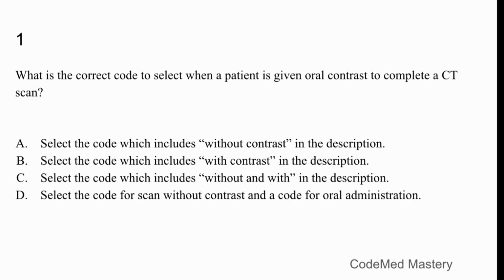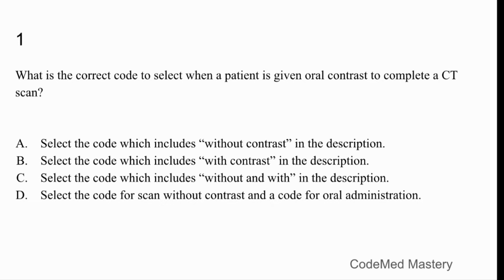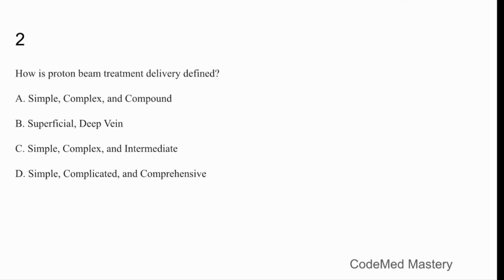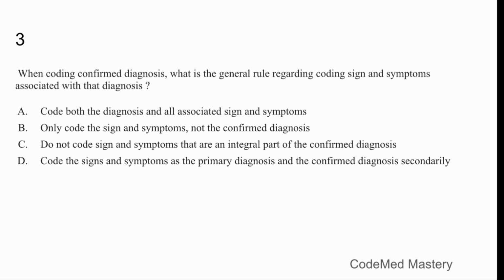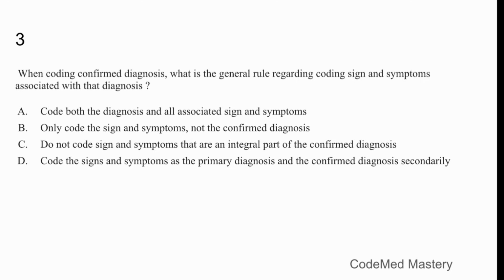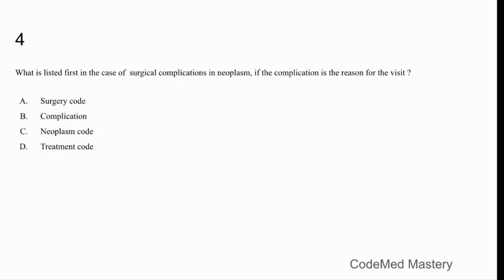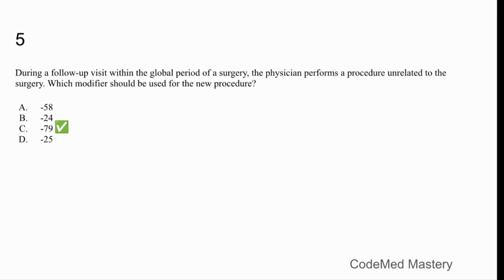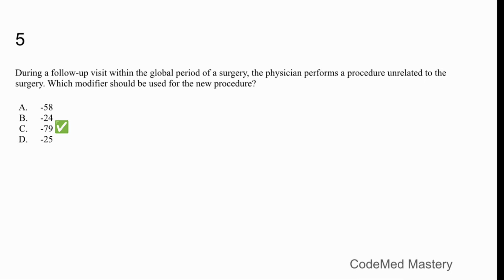CPC Exam 2026: Essential Coding Guidelines You MUST Know for Medical Coding Success!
Master the most important coding guidelines for the CPC Exam 2026 with clear explanations designed to boost accuracy and confidence. This video breaks down essential rules, documentation tips, and coding strategies every medical coding student needs to pass the CPC exam.

To STUDY Coding Guidelines NOTES and solve MORE Questions, check the PLAYLIST - CPC Exam Coding Guidelines.

Chapters
Introduction: (00:00)
Question 1: (00:35)
Question 2: (01:38)
Question 3: (02:11)
Question 4: (03:14)
Question 5: (03:38)